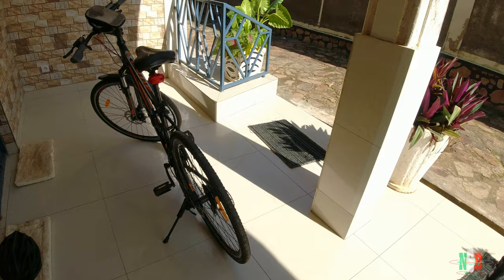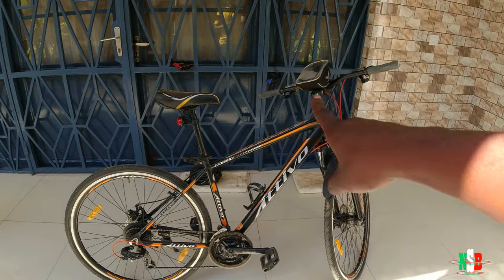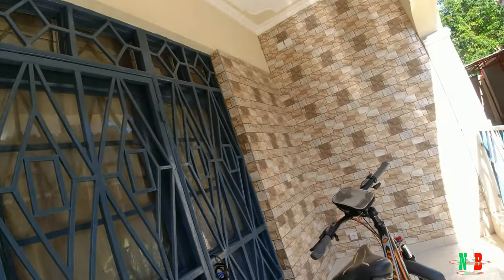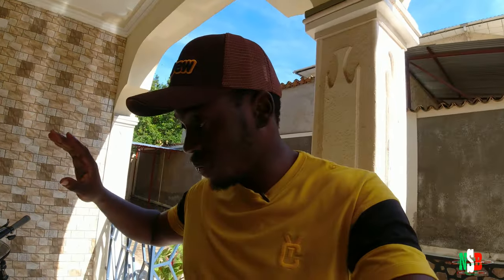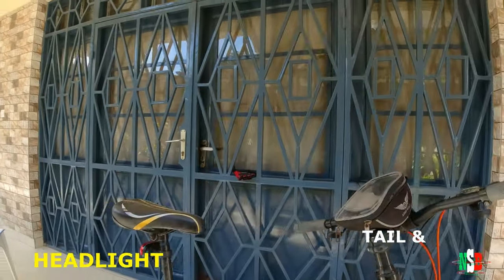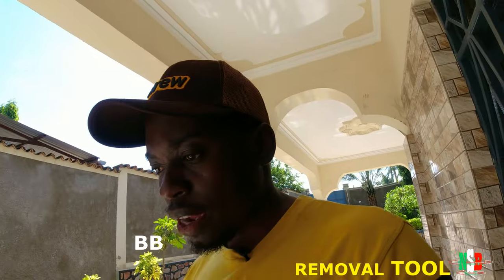10 CYCLING ESSENTIALS YOU CAN'T FIND IN BURUNDI.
It's been a while since I last posted a video on here. Today I share my frustrations that came about when I couldn't find the parts and accessories mentioned in the video.

Content Credits:
1. Intro Music : Artist - KIDUM,
                           Song - Nitafanya. (My Favourite Burundian artist)
2. Outro Music : Artist - YOYA JAMAL,
                             Song - Kayitesi. (One of my favorite Burundian songs)